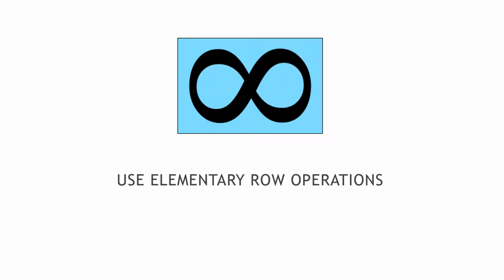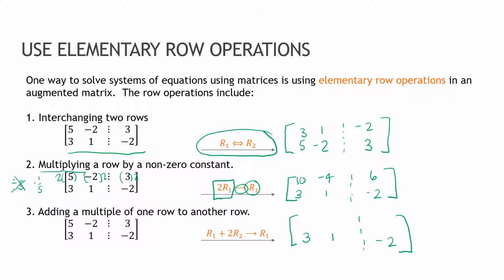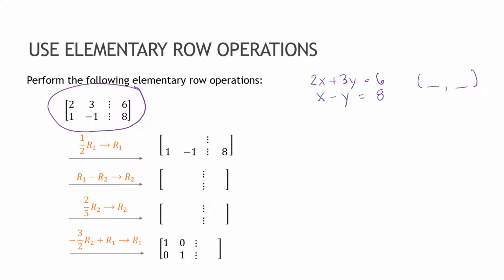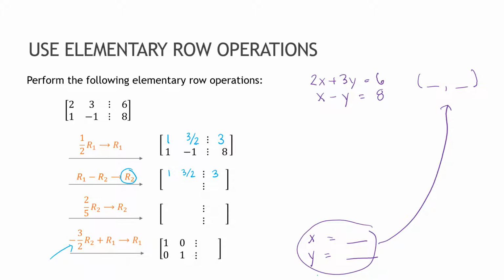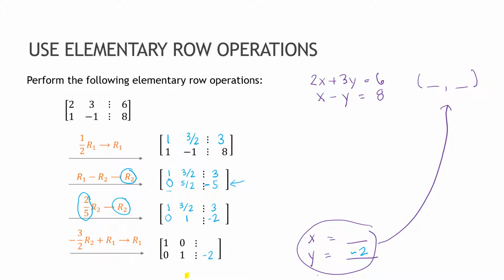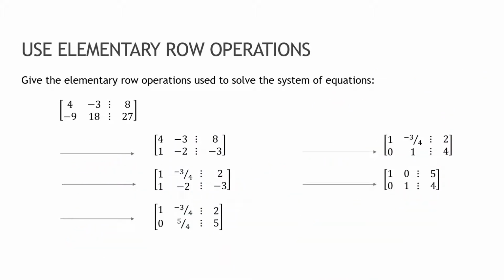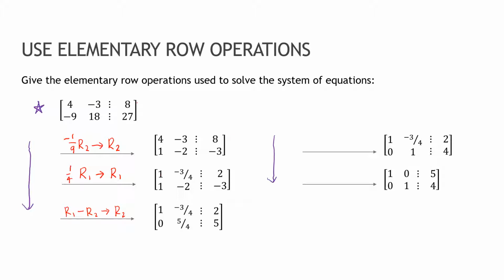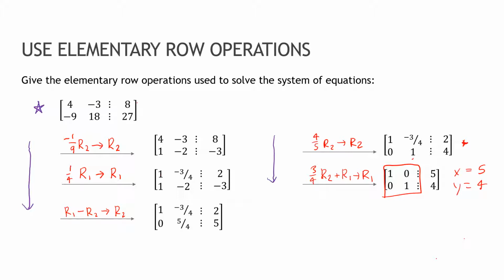Use Row Operations (6.1.2)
Algebra II / College Algebra — Use Row Operations